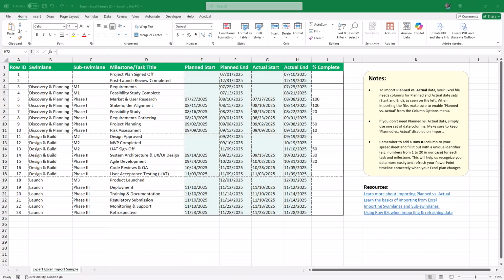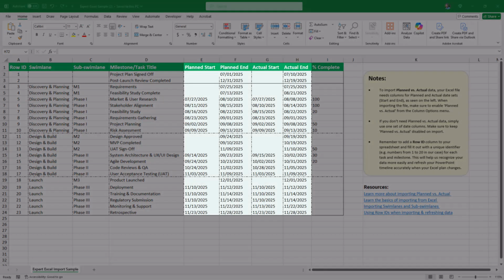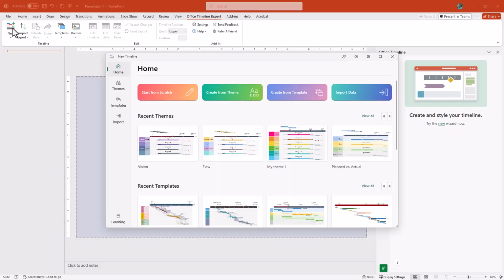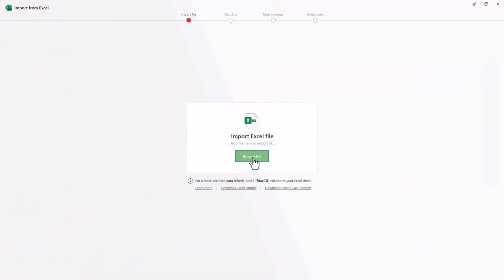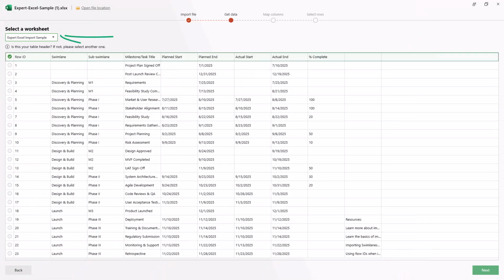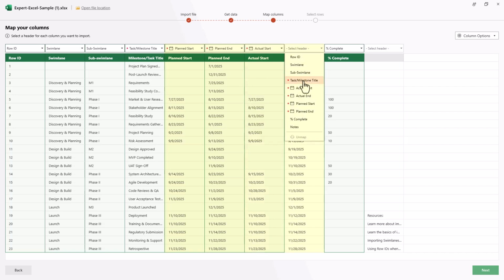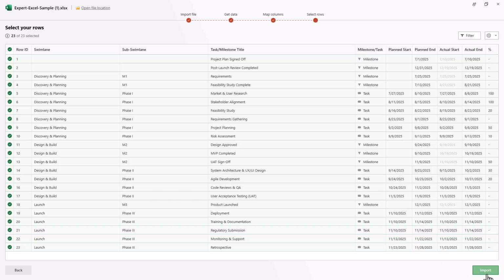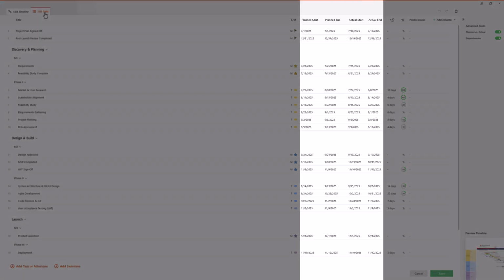Import Planned vs Actual data from Excel | Lucen Timeline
With Lucen Timeline, you can import Planned vs. Actual data from Excel into PowerPoint to compare your original plan against actual progress. It's especially useful when managing project timelines using Excel Gantt chart templates or when creating a detailed PowerPoint Gantt chart to share with stakeholders.

0:00 Prepare your data
0:31 Import data
1:02 Map columns
1:30 Select the data to import
1:38 Editing the timeline